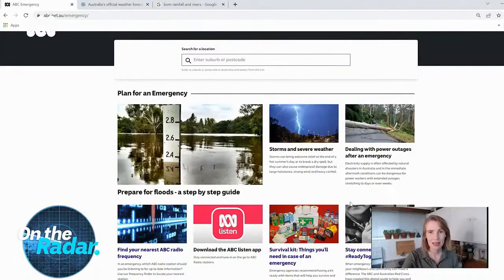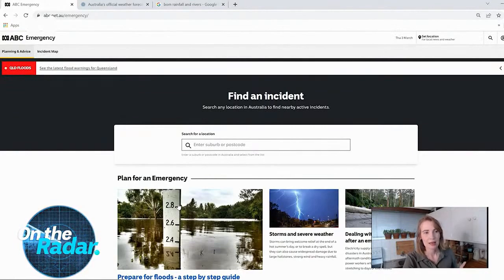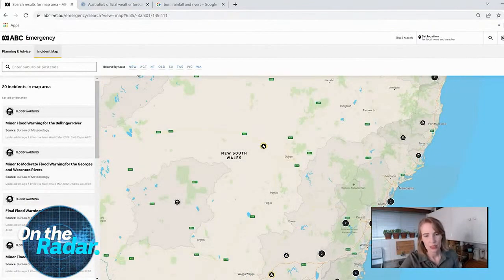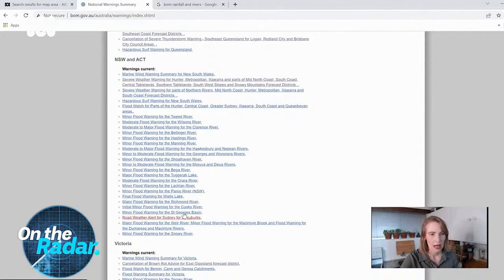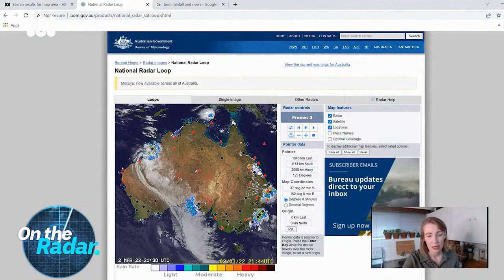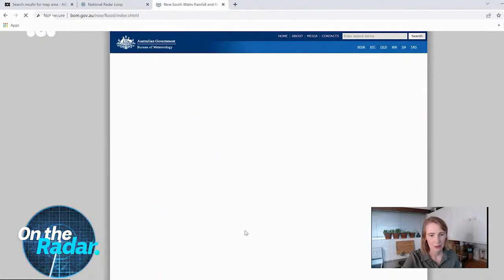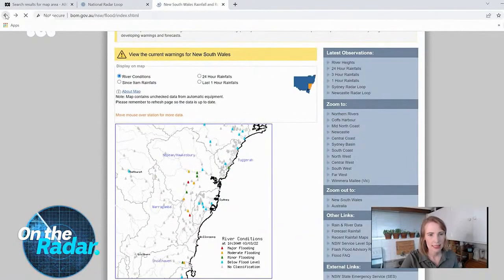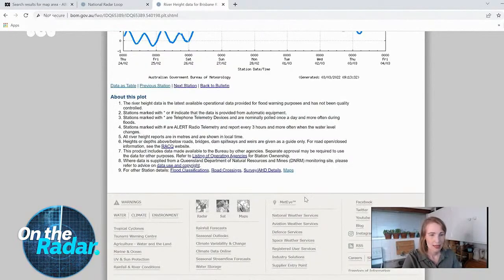LIVE: On the Radar: Flood Emergencies | Weather | ABC Australia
This week we are obviously talking about the floods and extreme weather that's been affecting southern Queensland and northern New South Wales.

On the Radar is presented live weekly by ABC weather personality Kate Doyle. The show dissects weather and weather-related topics around Australia and the globe.